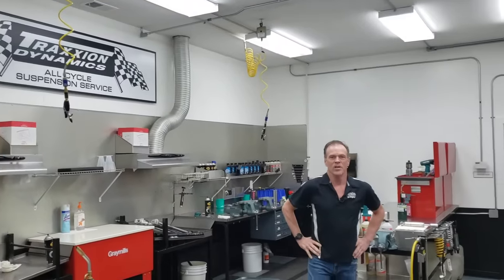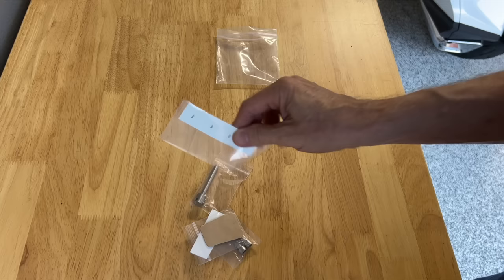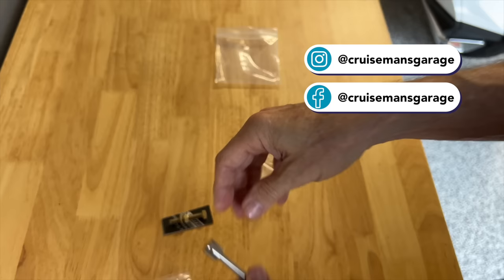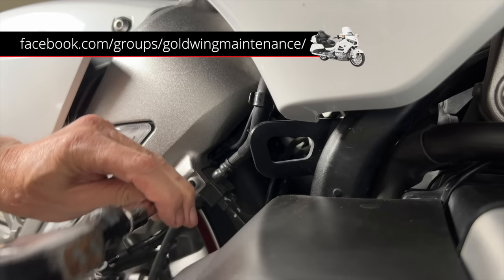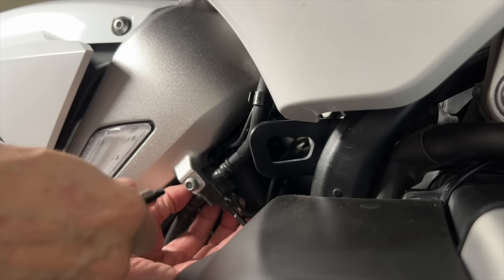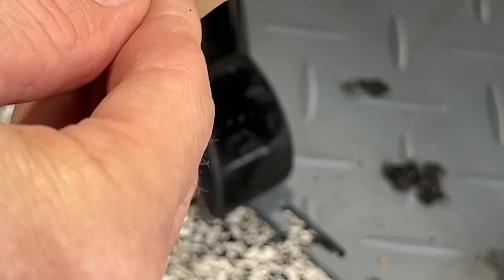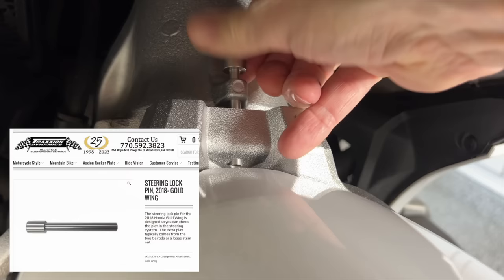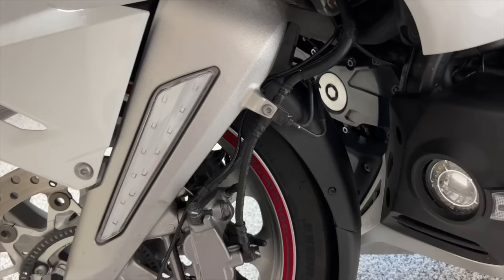Goodies From Traxxion Dynamics For My 2018 Honda Goldwing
I ordered a few inexpensive little goodies from Traxxion last week and just got them all installed.